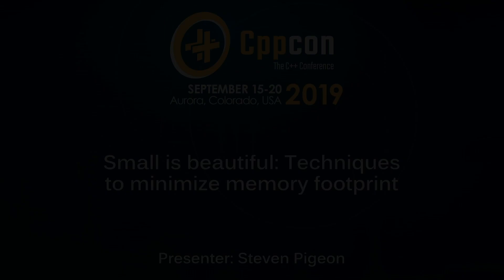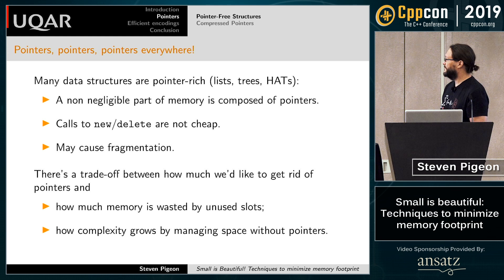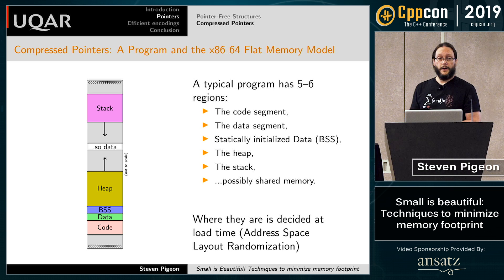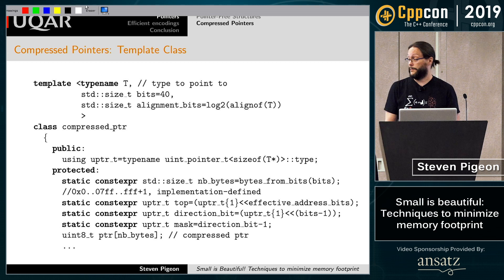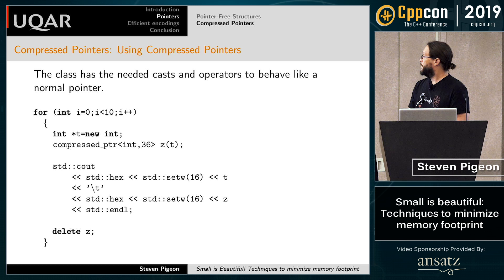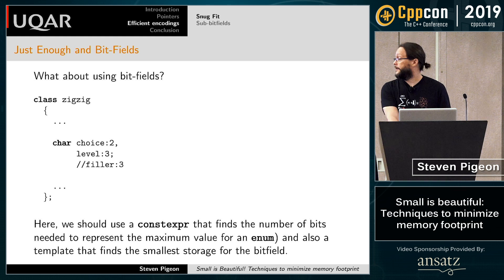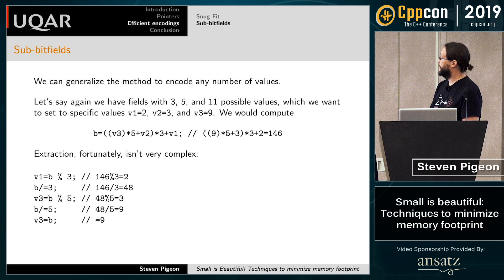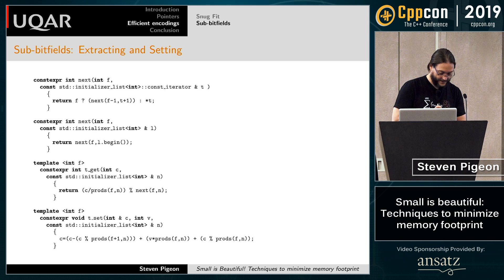Small is beautiful: Techniques to minimise memory footprint - Steven Pigeon - CppCon 2019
When we code, we often assume that the computer has an infinite amount of
memory. This is, of course, /very/ false. It is false for embedded
programming, where memory is often limited to a few megabytes or even a few
kilobytes, but it is also false for the most powerful workstations and
servers. Using memory wisely makes your application possible on small
systems as well as prevents, or at least reduces, scaling problems for
larger applications. While some programming languages are designed to hide
implementation details from the programmer, C++ allows the programmer to
specify, with a good level of control, how memory is allocated, structured,
and used. In this talk, we will explore what can be done at run-time with
negligible cost, what can be done at compile-time with meta-programming,
and how we can thwart default compiler behavior to achieve memory-efficient
type-safe data representations. We will also extend the discussion to the
higher-level reorganization of data structures in order to make a better
use of memory.

Steven Pigeon

STEVEN PIGEON  is an associate professor of mathematics and computer science in the Department of Mathematics, computer science, and engineering at the Université du Québec à Rimouski. He received his PhD. from the Université de Montréal for his thesis on data compression in 2001. His post-doctoral studies were conducted at Western Ontario then McMaster universities during 2002 and 2003. From 2003 to 2005, he developed laser-based 3D range finding equipment for industrial applications in the private sector. He returned to academia in 2006 where he joined an ÉTS research team on video adaptation and transcoding. In 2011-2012, he joined the Ubisoft industrial chair on artificial intelligence as principal systems architect. Since 2012, he teaches mathematics and computer science at the Université du Québec à Rimouski, where he also chairs the Mathematics and Computer Science section. His current research interests are, in addition to data compression, machine-efficient implementations of algorithms and memory-efficient data structures.